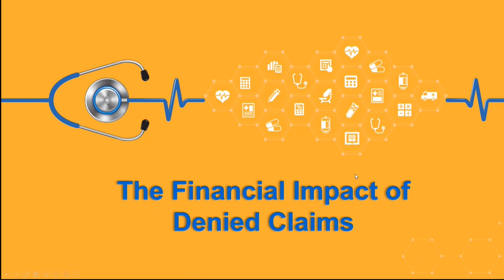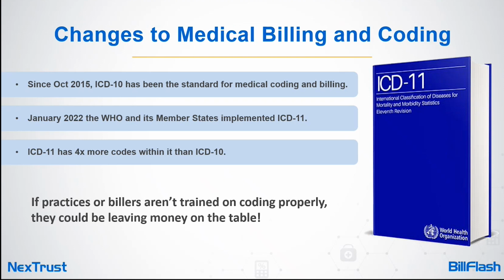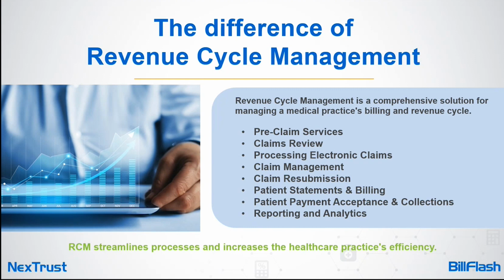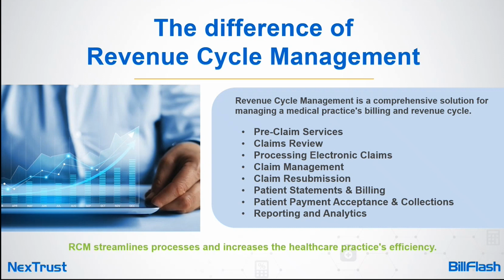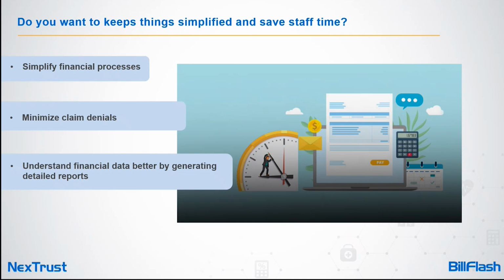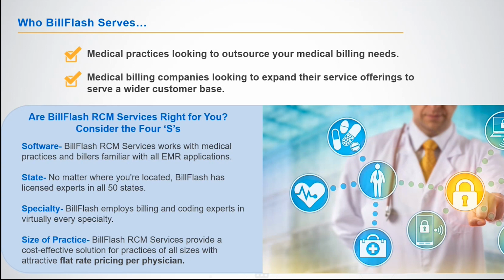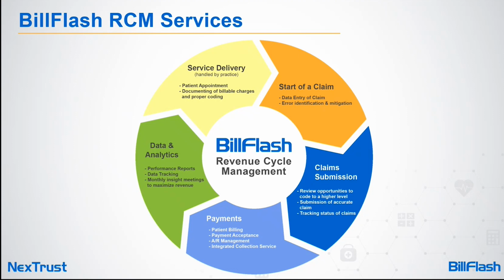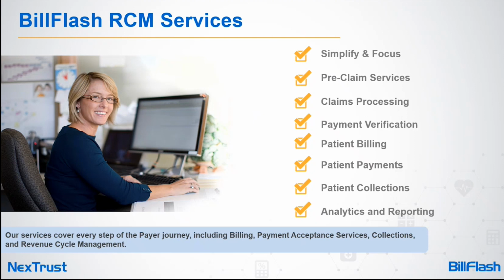Optimizing Financial Outcomes with Revenue Cycle Management | BillFlash - a NexTrust Service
According to the Healthcare Business Management Association (HBMA), 30% of claims get denied on the initial submission, and up to 65% of denials don't get resubmitted. The process of resubmitting claims is costly, and the impact of not resubmitting these claims means you're not getting paid for the services you provide.

In order to maintain a healthy cash flow for your practice it's critical that you have efficient billing processes in place. In this webinar we'll compare different billing models and the pros and cons of each to help you determine the right fit for your practice.

This webinar will cover:
- The financial impact of denied claims on your practice
- The pros and cons of using a Clearinghouse versus an RCM service
- The value of outsourcing your medical billing process
- Tips for selecting an RCM partner you can trust